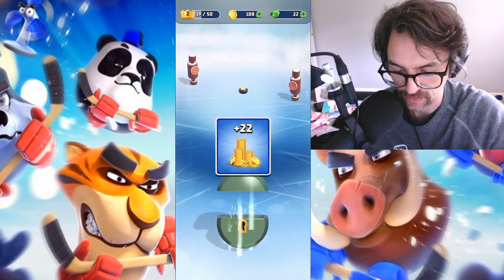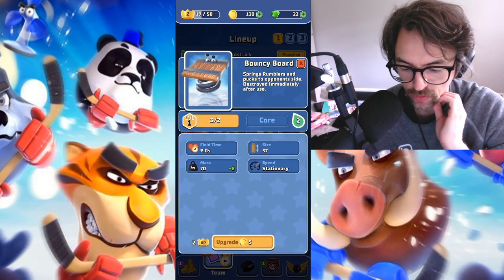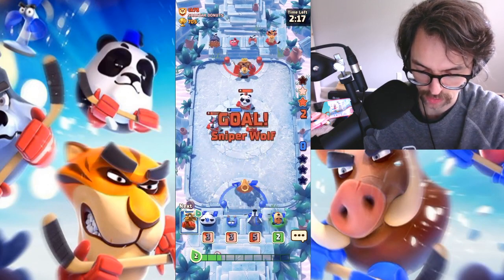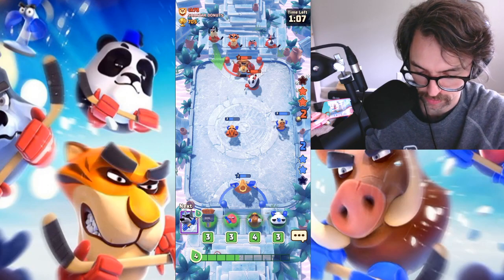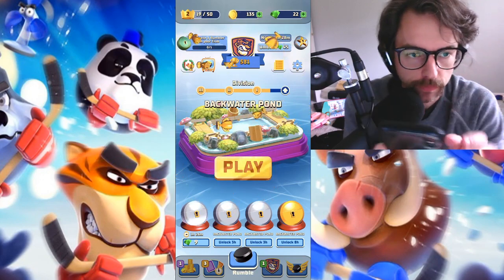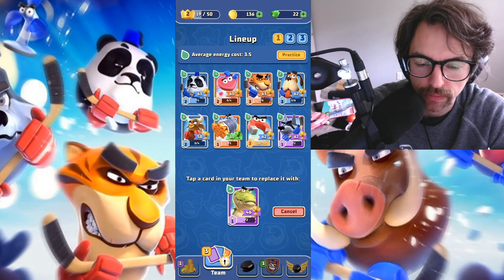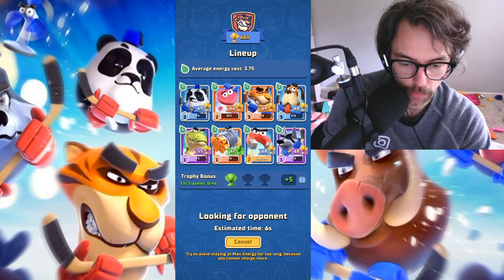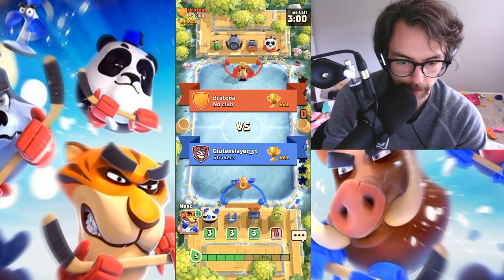Rumble Hockey - NEW MOBILE RTS CARD GAME! - First Look Gameplay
Let's Play Rumble Hockey! Playing the Best Deck all the time! Enjoy the mobile game IOS Gameplay!